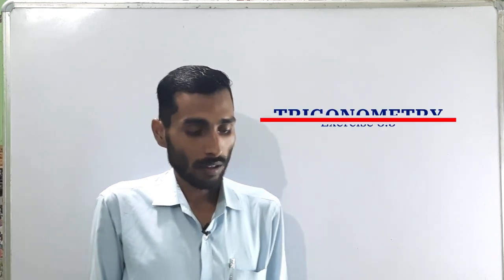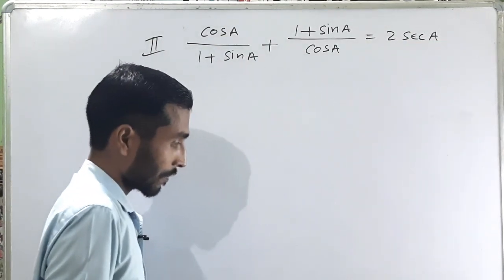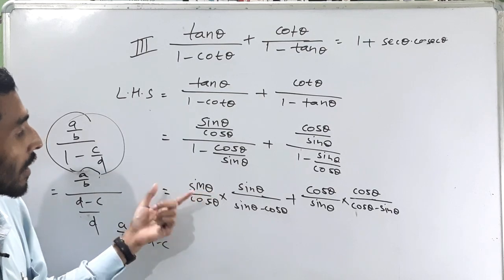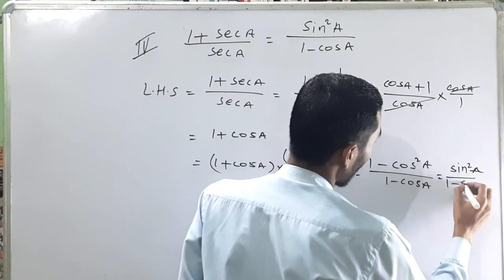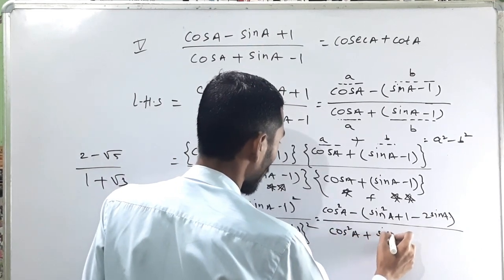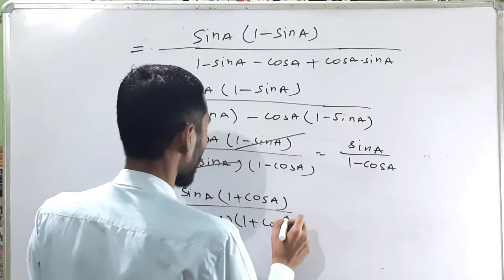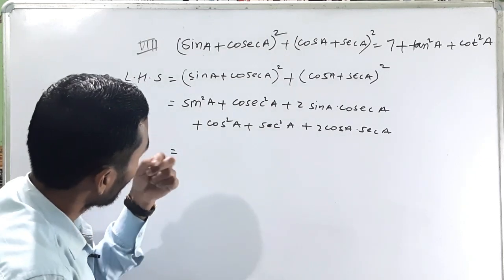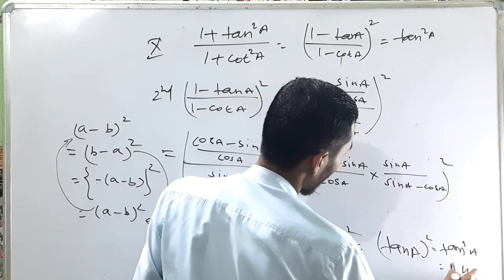Trigonometry Ex. 8.3